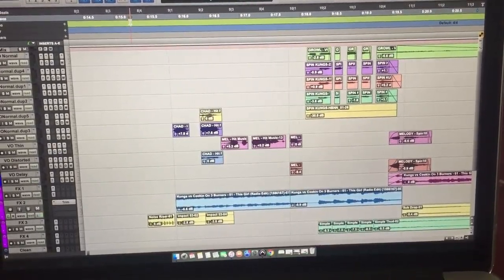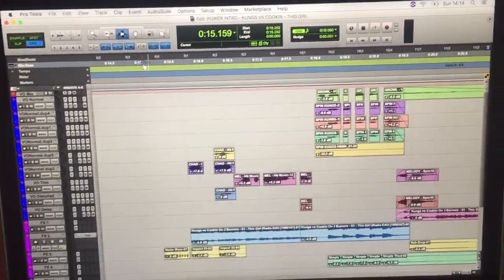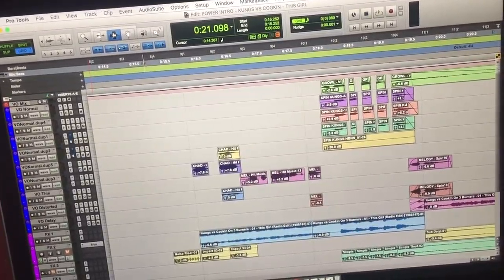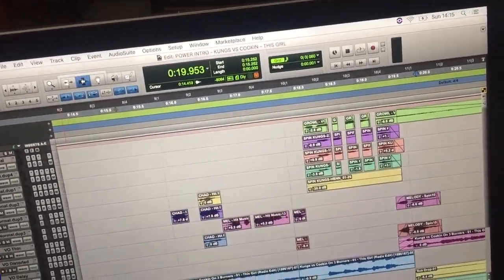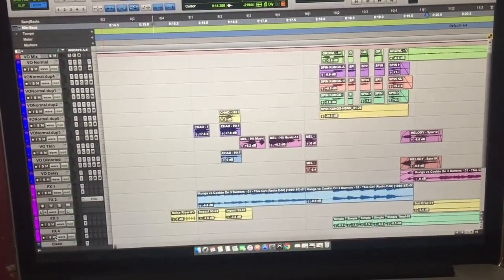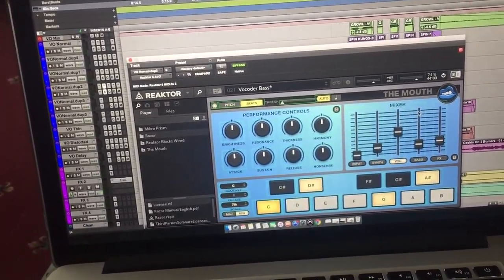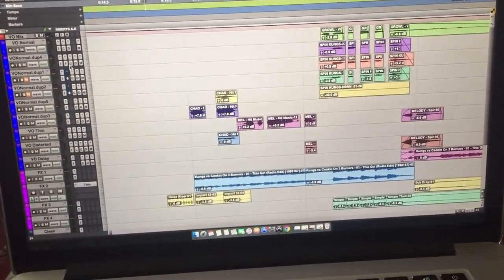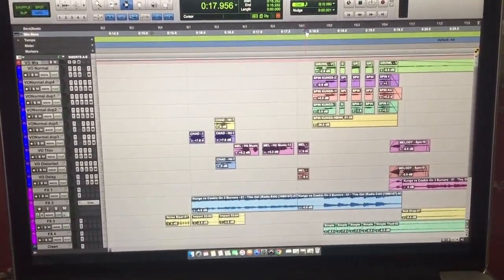Denzil Lacey - Power Intro Tutorial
Power Intro/Branded Intro Tutorial of Kungs Vs Cookin on 3 Burners by Denzil Lacey - Radio Imaging and Sound Designer from Dublin, Ireland.

Get more information and tips from my website, blog and soundcloud. Links are below